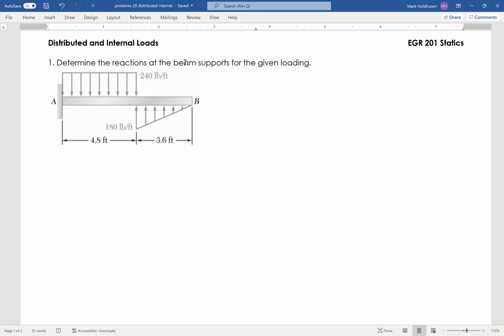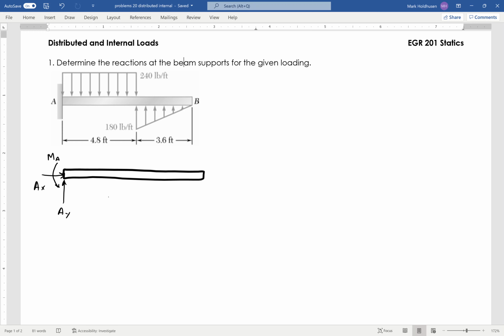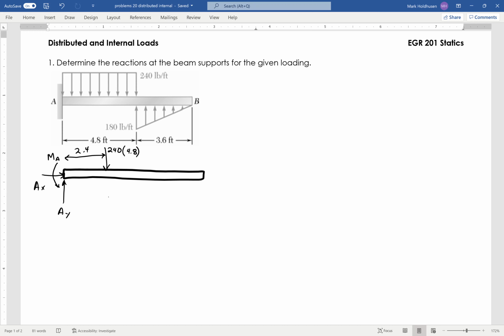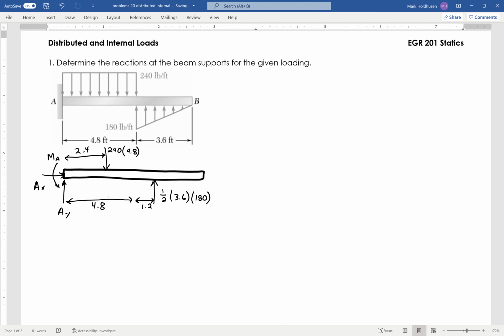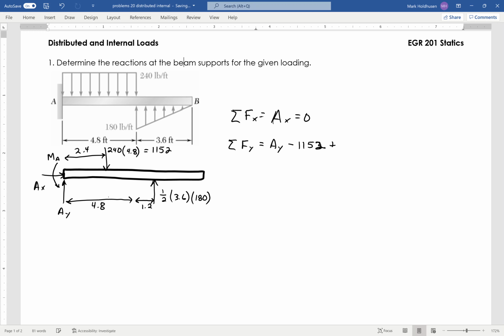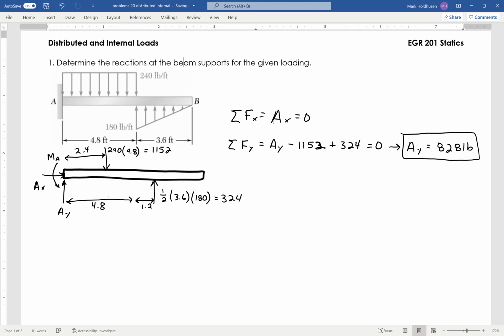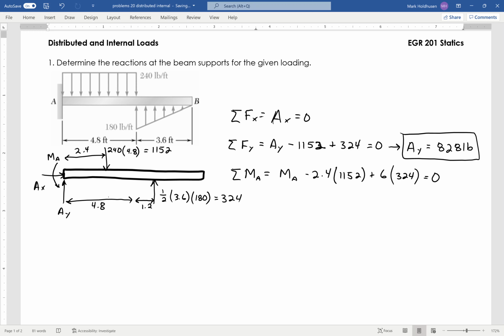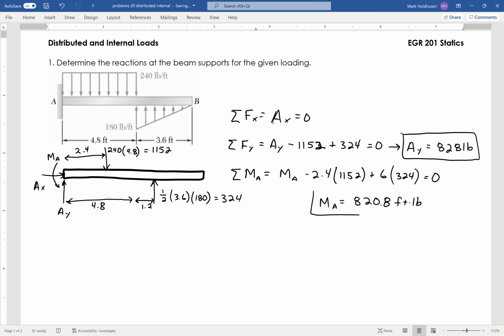ENGR 220 Distributed Loading Example 1